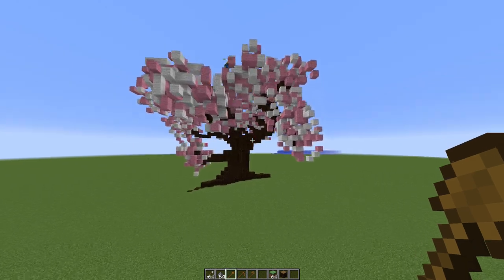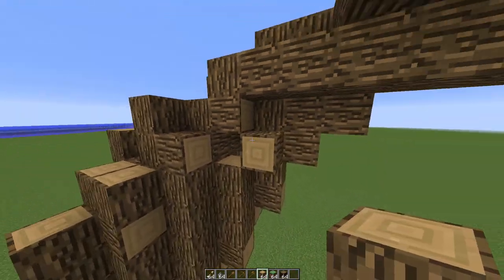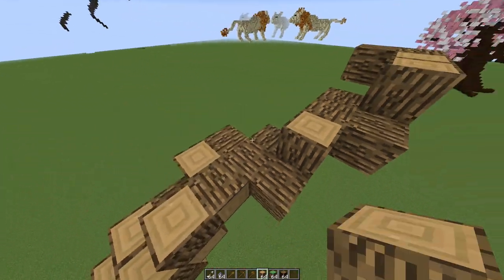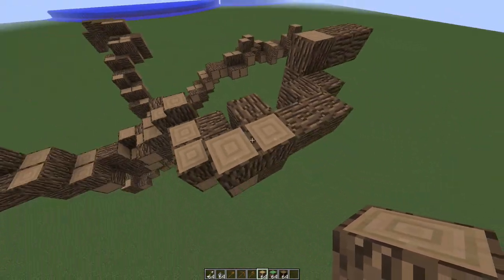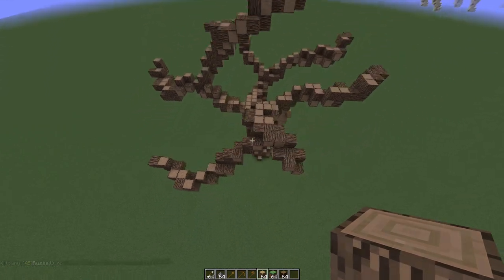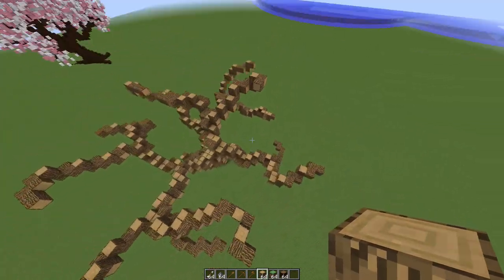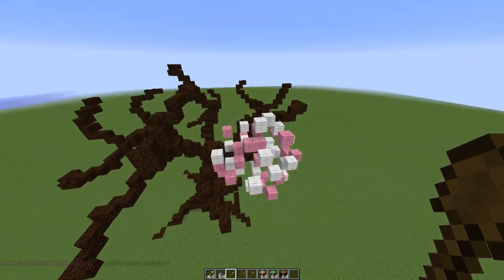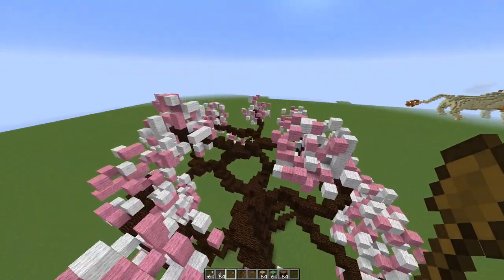Medium Tree Tutorial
The Medium Tree Tutorial is here. I hope you guys enjoy it! Also if you guys want any different style of trees made or a different type or organic totorial all together then leave me a comment and I'll see what I can do :D